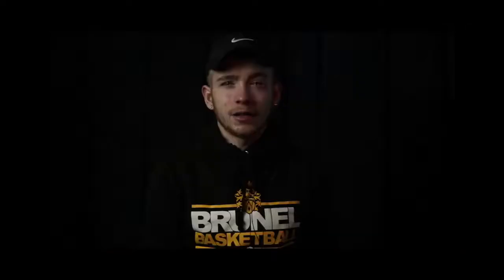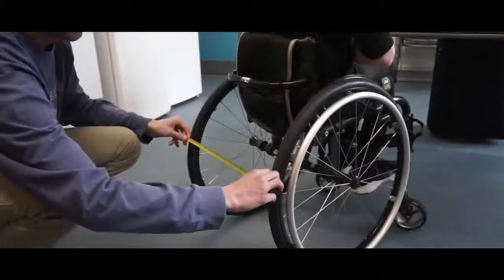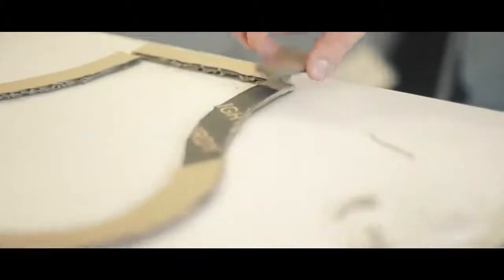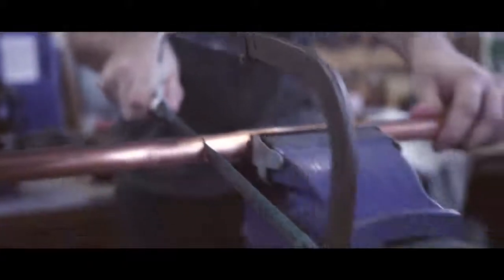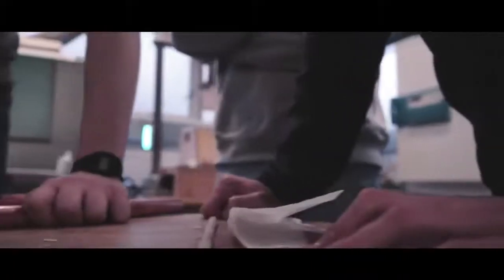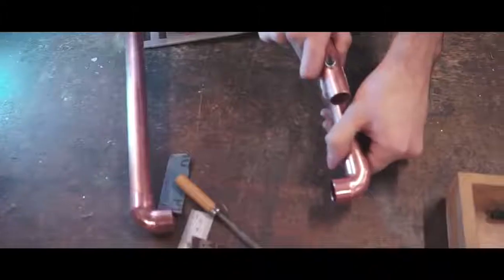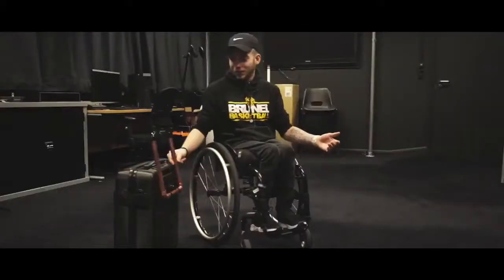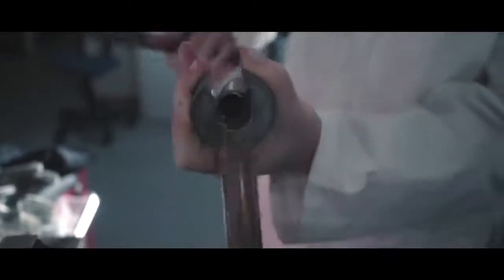Luggage Alternative for Ben - Fixperts 2020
Brunel University Fixperts Team developed a linking product that helps Ben carry his luggage with him behind his wheel chair.

Ben is a student at Brunel University and a member of three basketball teams. As a wheelchair user transporting luggage and other items can be difficult as he needs someone to carry the bag on his behalf. To gain more independence, Fixperts at Brunel design and make an attachable device allowing him to carry his bags.

Fixperts: Joe Arrowsmith, Harvey Badcock, Ben Bidell, Teresa Georgantzi, Ben Hughes and Max Younossi
Fix Partner: Ben
Master Fixperts: Mike Kann
Education Institute: Brunel University
Country: England
February 2020